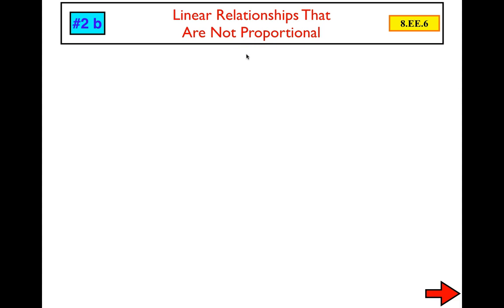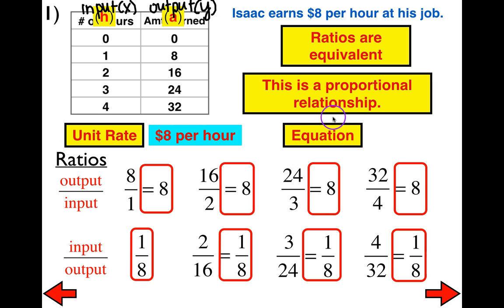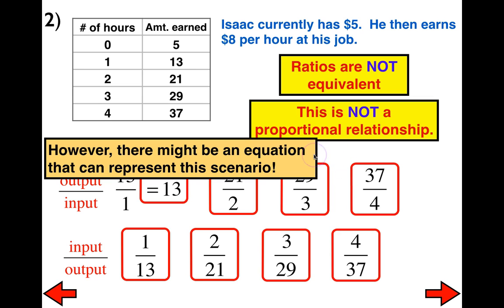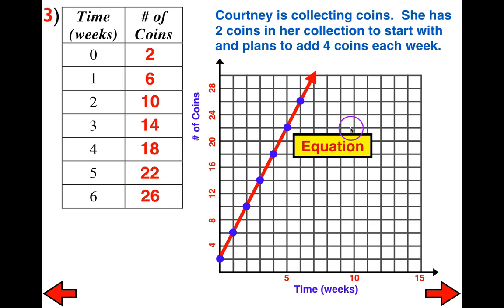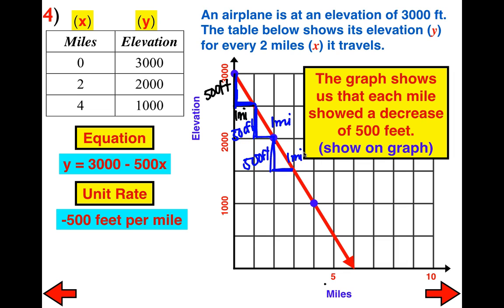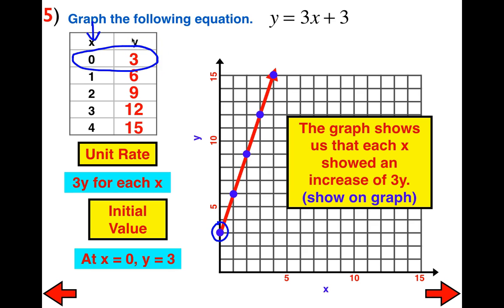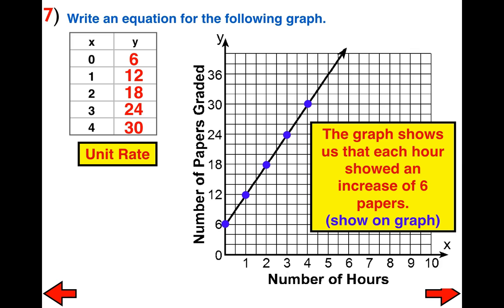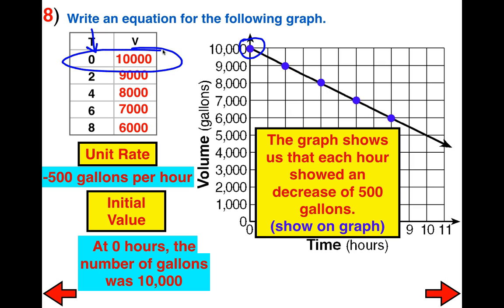Linear Relationships that are NOT Proportional